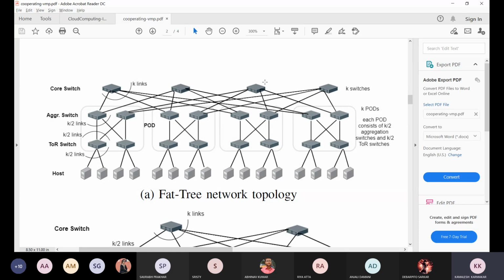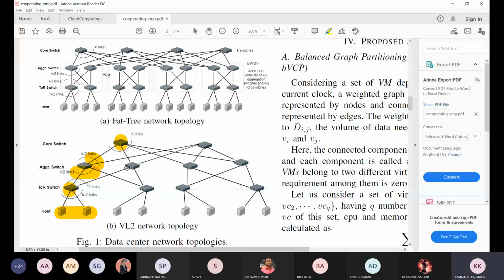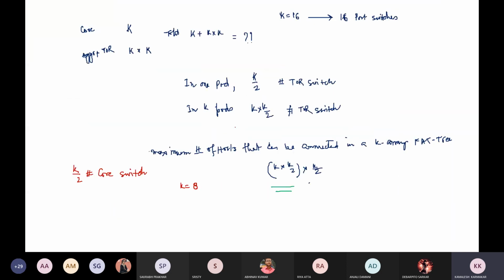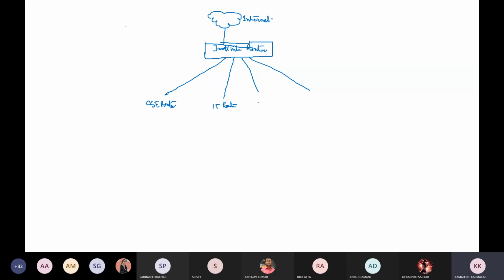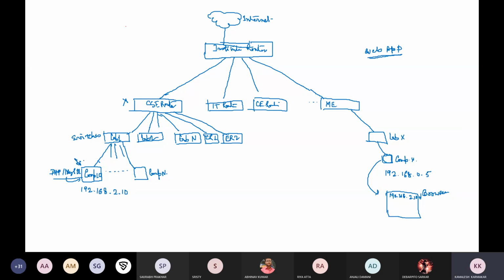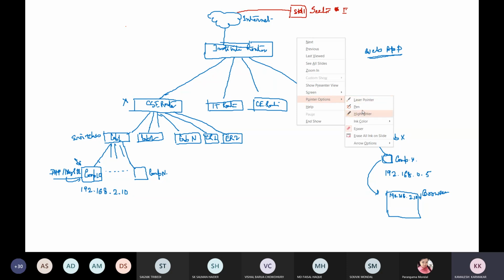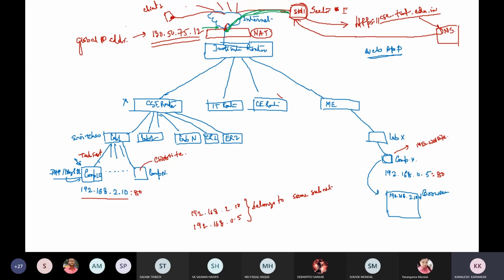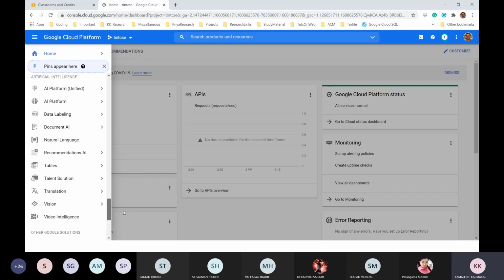2020 12 22 Cloud Computing